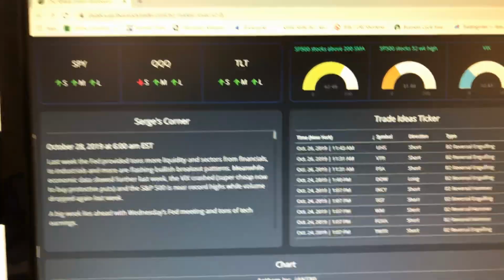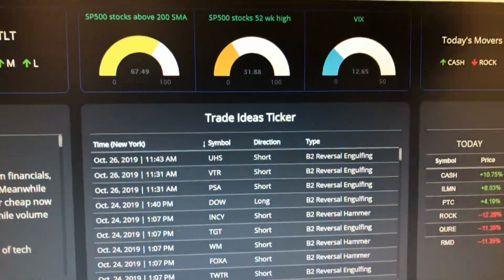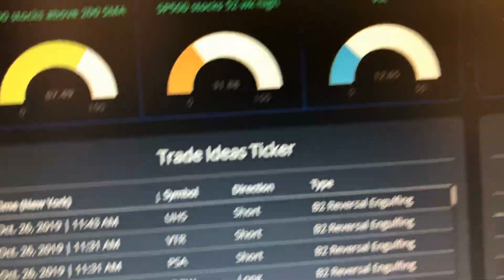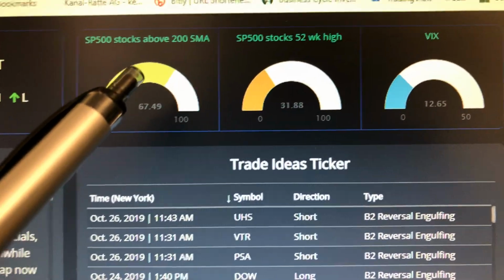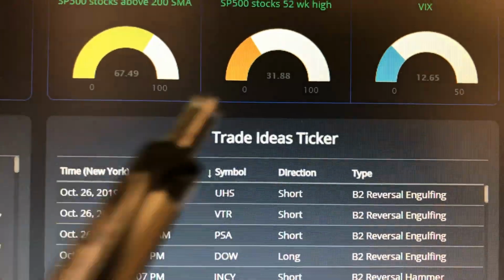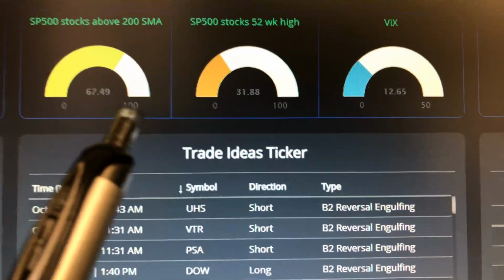A quick way to gauge market overbought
Looking for a quick but effective way to gauge whether stocks are overbought or oversold? Here's what I do. Watch the video.